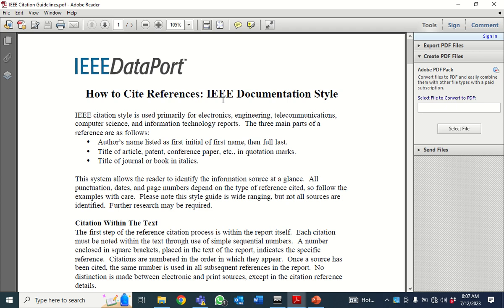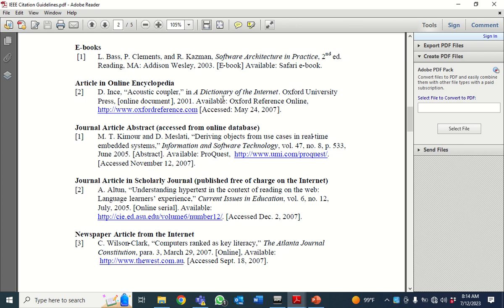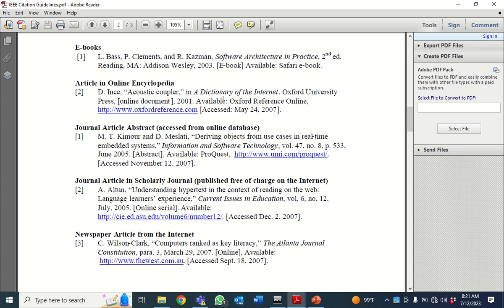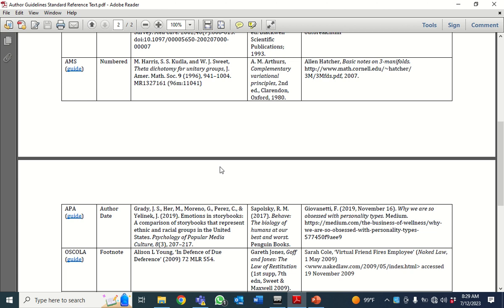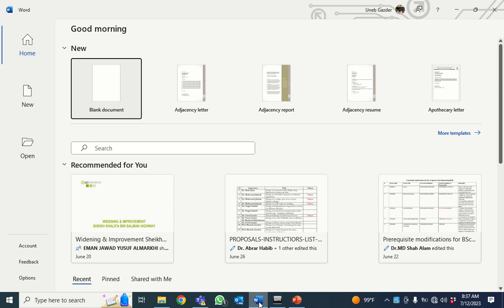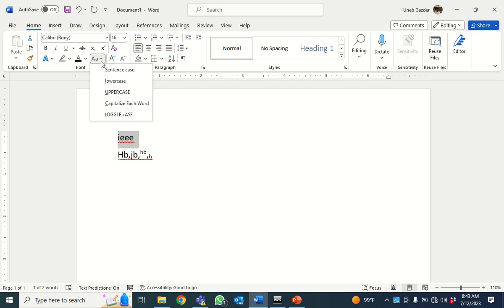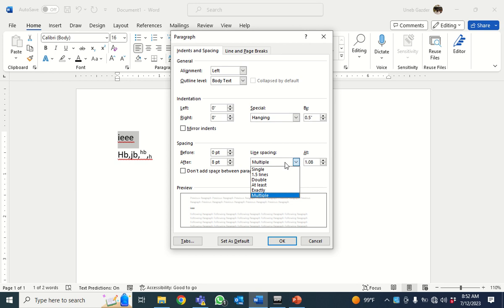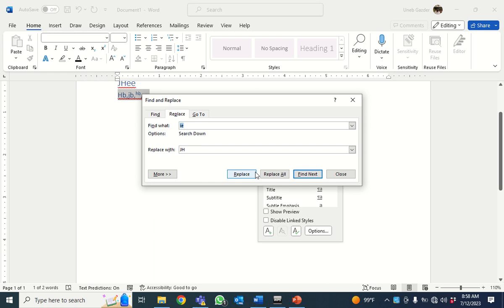Referencing and Introduction to MS Word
Different referencing systems
Important information to be included in references
Some basic options in MS word